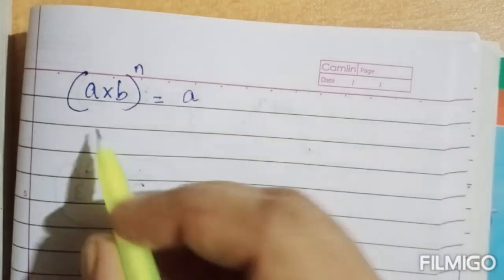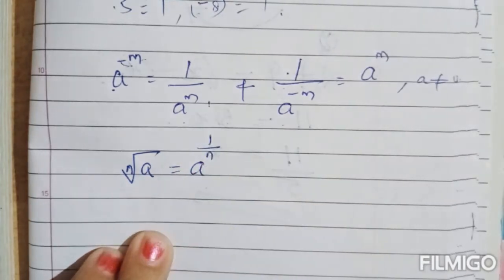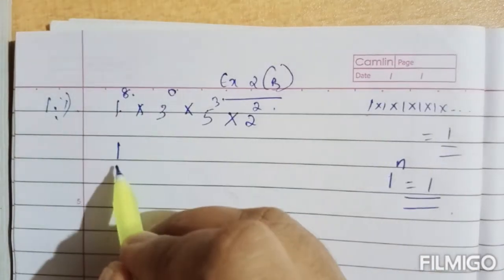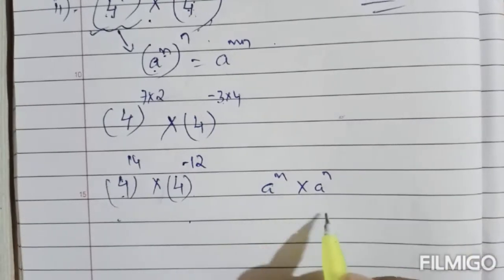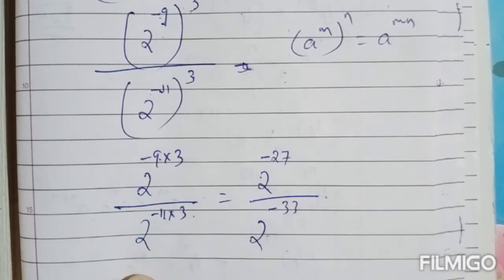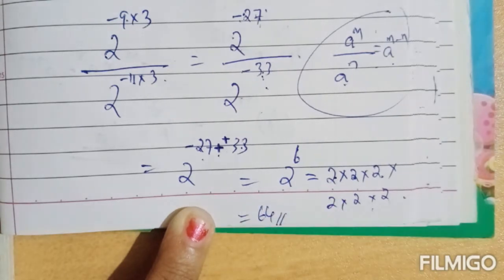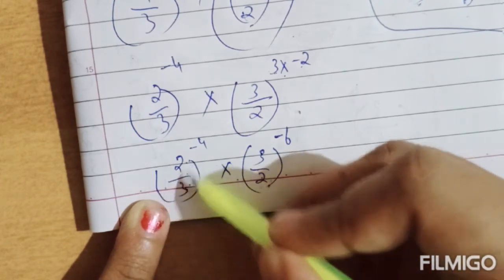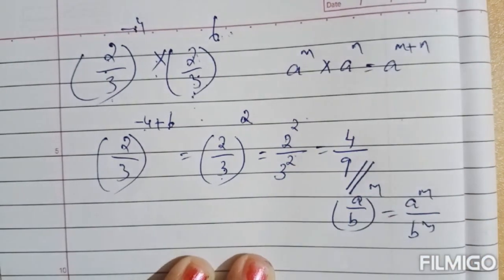15 July 2021